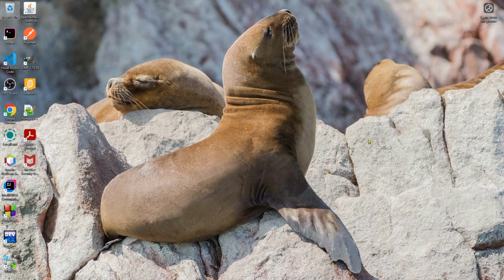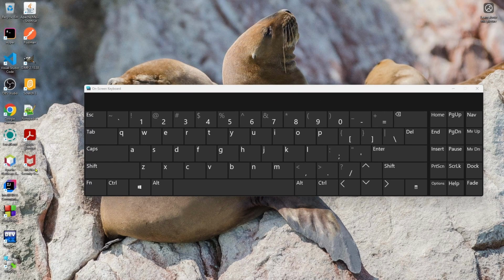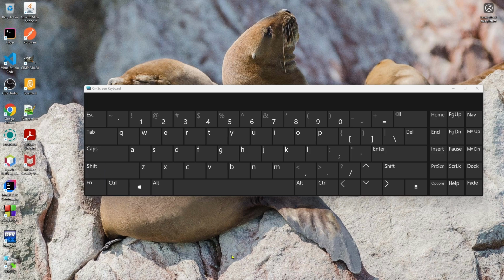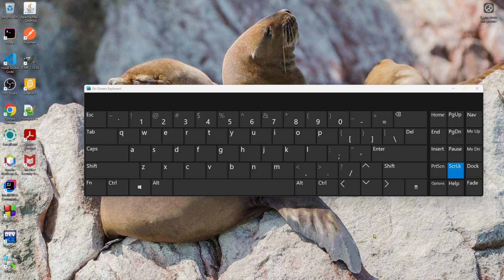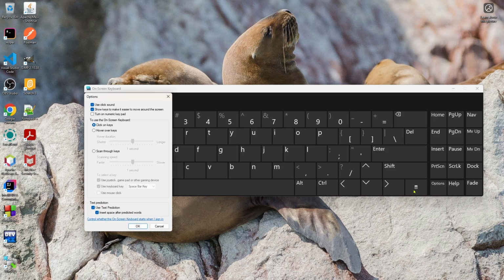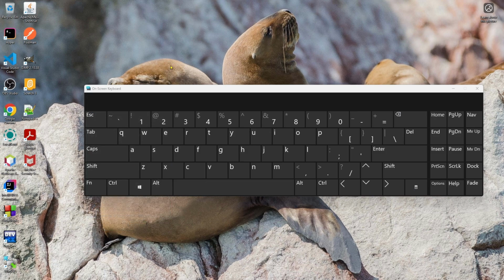How to Turn Off Caps Lock, Num Lock, Scroll Lock on Your Keyboard | Quick & Easy Guide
🖥️ Having trouble with Caps Lock, Num Lock, or Scroll Lock staying on? Don't worry! In this video, we'll show you step-by-step how to turn off these functions on your keyboard.

🔑 What you'll learn in this video:
✔️ How to disable Caps Lock for smoother typing
✔️ Turning off Num Lock to avoid numeric input issues
✔️ Switching off Scroll Lock when working with Excel or other software

💡 This guide is perfect for Windows and Mac users alike!

📌 Additional Tips:

Learn the quick shortcuts to toggle these keys.
Adjust your settings to avoid accidental key presses.
⚙️ Compatible with all major operating systems and keyboards.